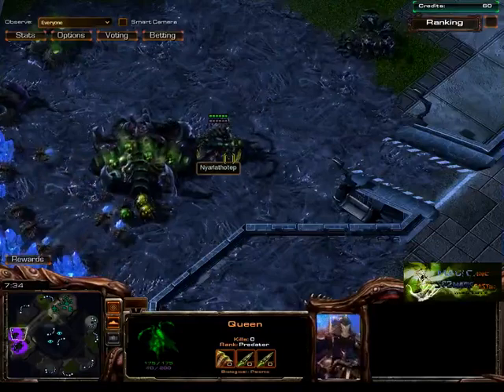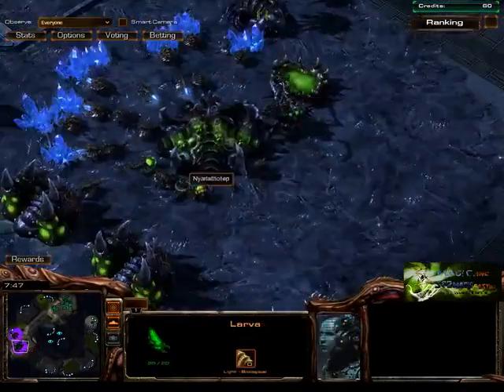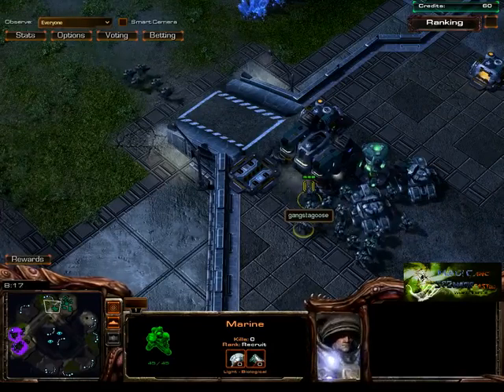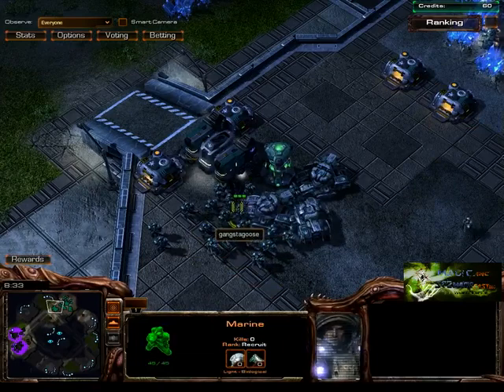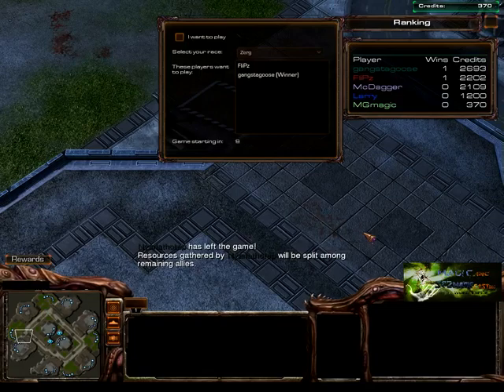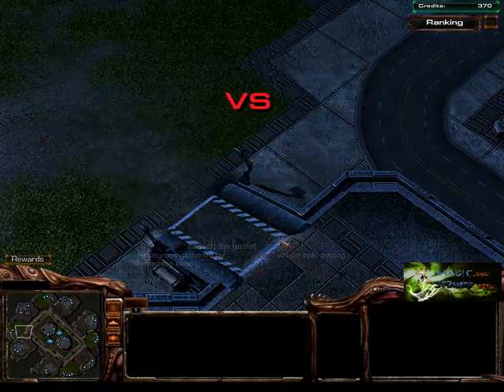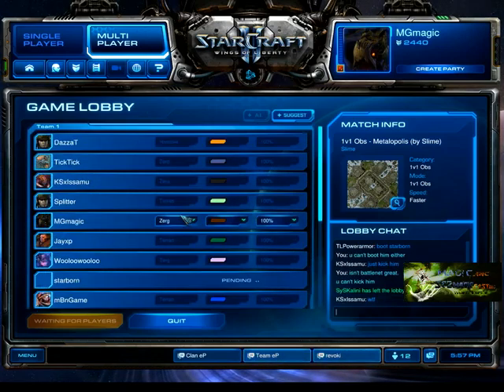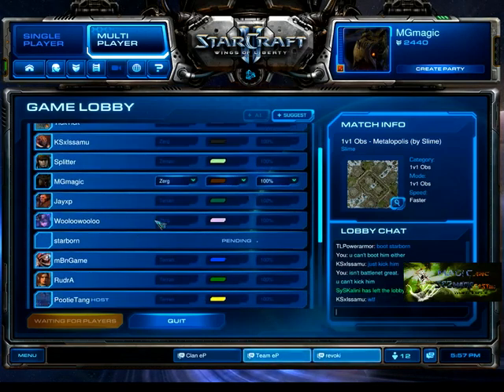Fun Obs Casting 8/12/11 - 2 / 4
Recorded live on August 12 at 3:32pm. -- Recorded live on Twitch.tv